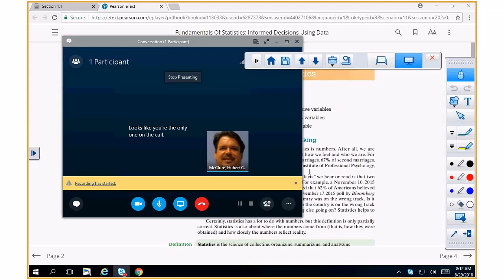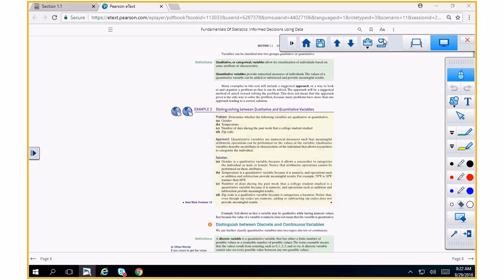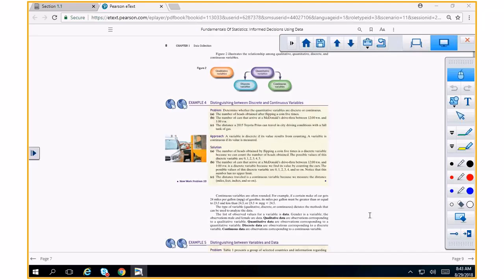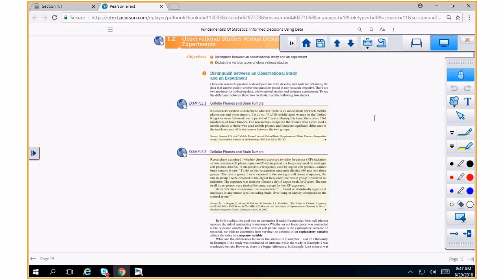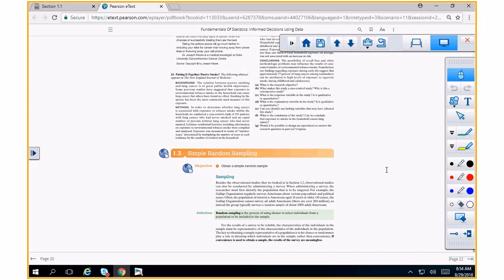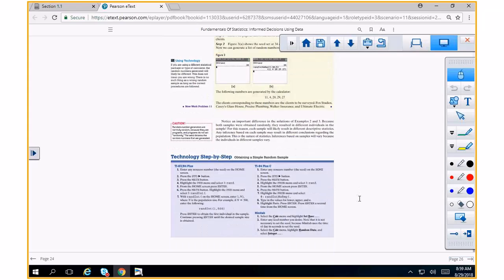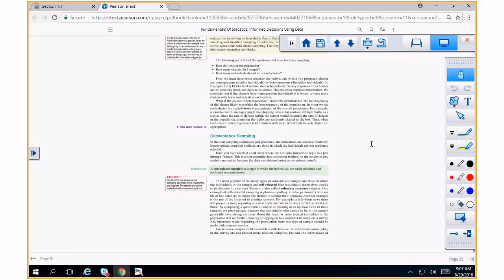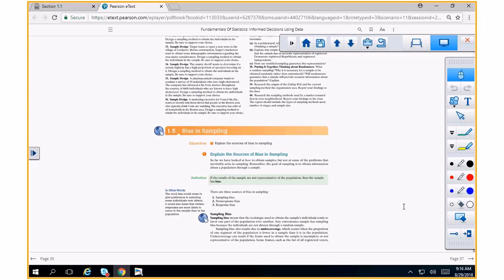McClure, Hubert C Wednesday, August 29, 2018 8 12 00 AM